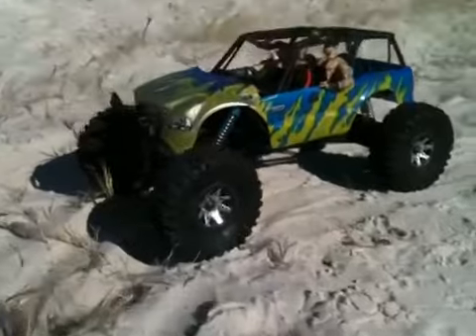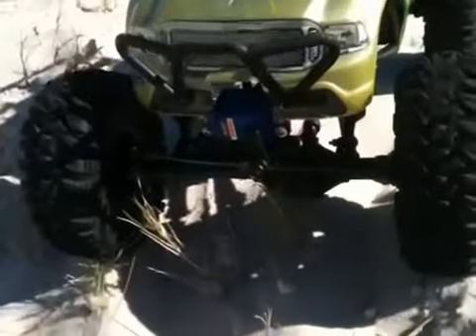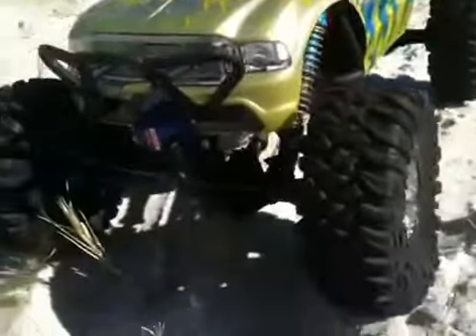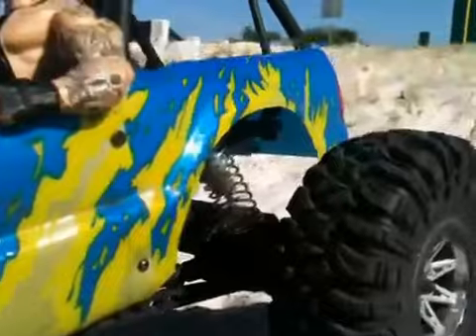Wraith F350 at the beach part 1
Wraith F350 on the gulf coast of Florida. Just got done rebuilding the whole rig. New bushings, and all new steering components.